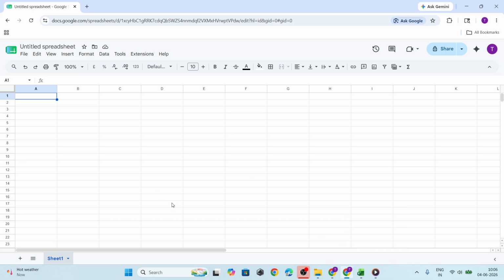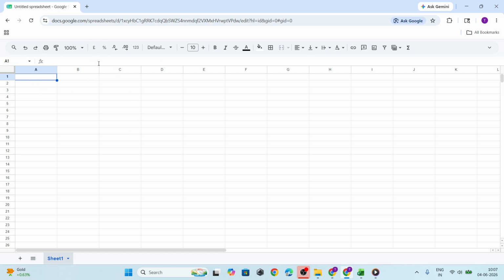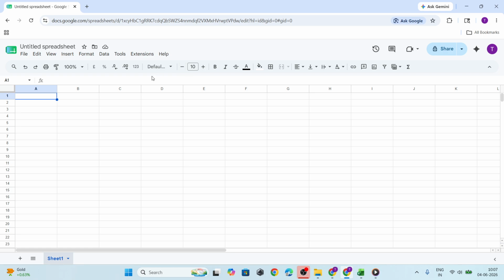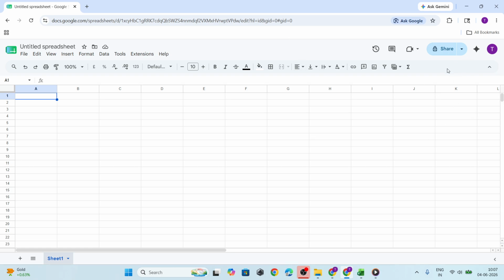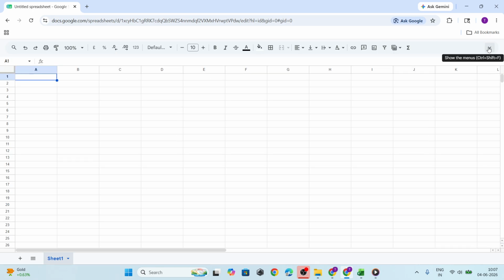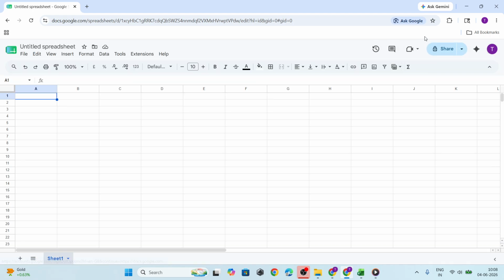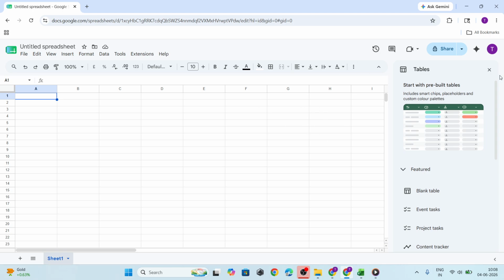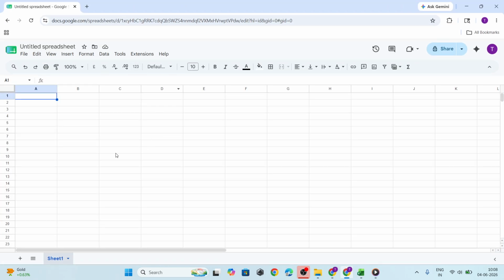How To Fix Missing Toolbar In Google Sheets (Step By Step)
Learn how to fix a missing toolbar in Google Sheets with this quick step-by-step guide. If your Google Sheets menu bar or toolbar disappeared, this video will show you the shortcuts and settings to bring it back instantly.